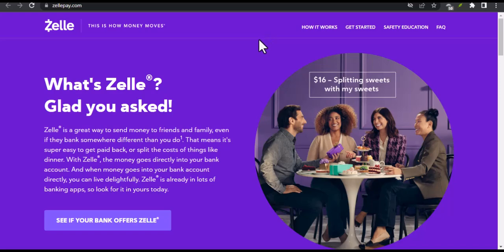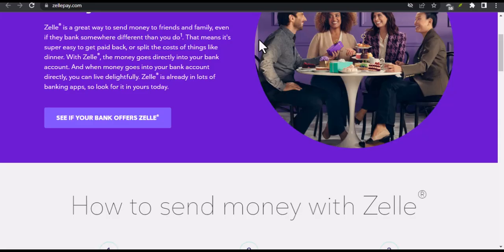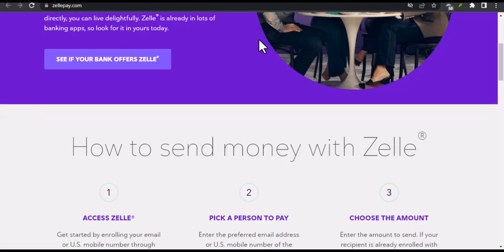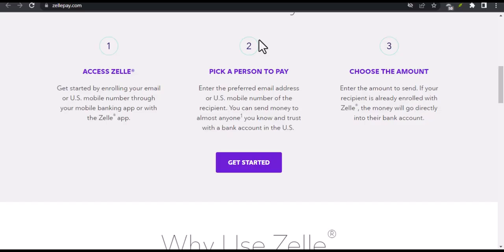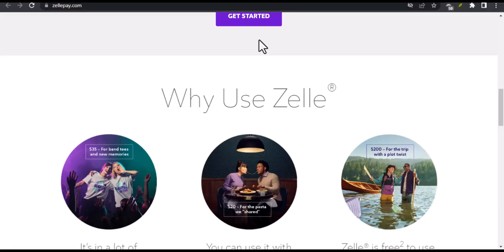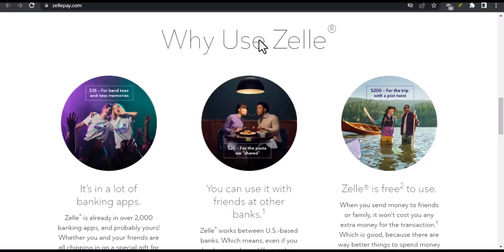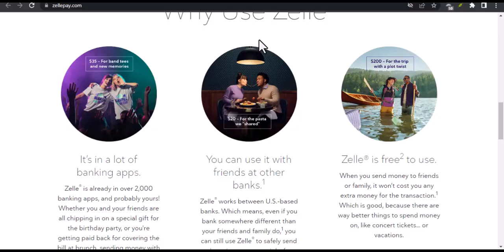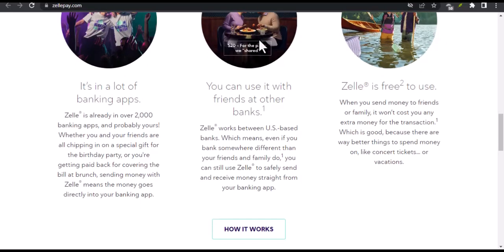How to use Zelle with Ally Bank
In this video we talk about How to use Zelle with Ally Bank